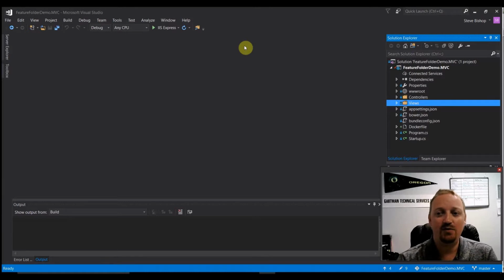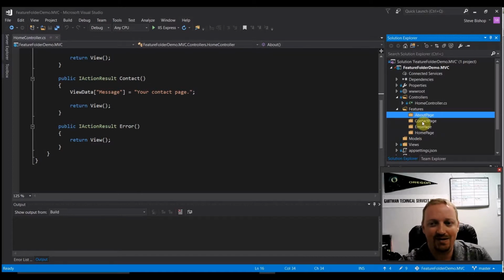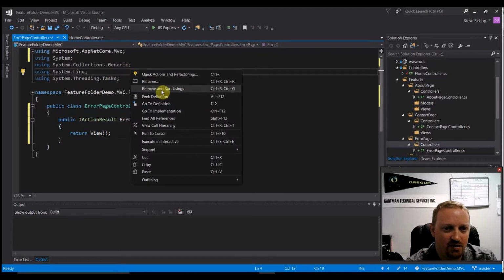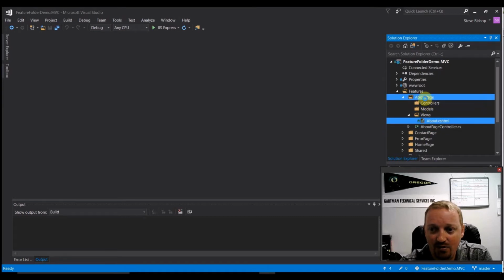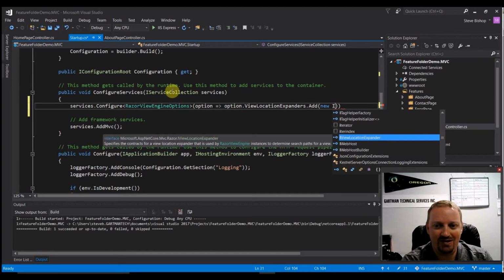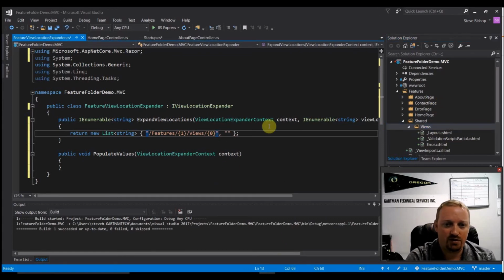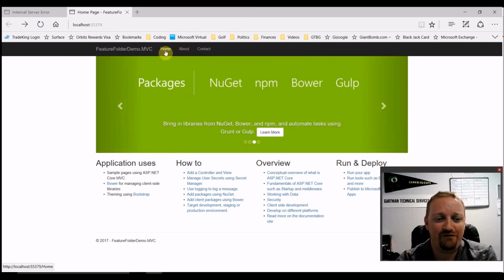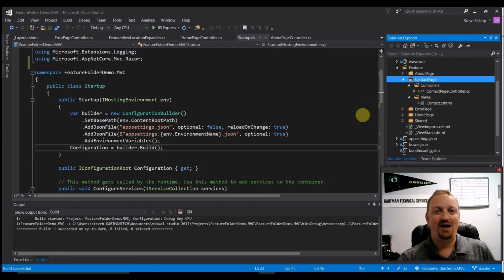ASP.NET Core MVC: How To Fix The Architecture Of An MVC Application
In this ASP.NET Core How To Fix The Architecture Of An MVC Application, host Steve Bishop describes why switching to a feature folder structure is better than the default MVC folder structure.  You will also understand how a feature folder structure makes it easier to find places in your code, as well as how much easier it is to map the client requirements to the actual code.

This ASP.NET Core tutorial is part of a series on how to perform certain tasks within the ASP.NET Core library and building ASP.NET Core applications.  By watching this series you will gain insight into some of the more complex issues surrounding ASP.NET Core and how to solve some of those issue.  You will also learn more about how to build better ASP.NET Core applications.